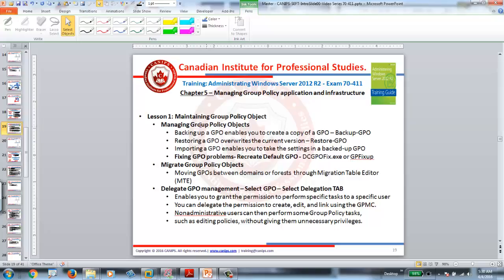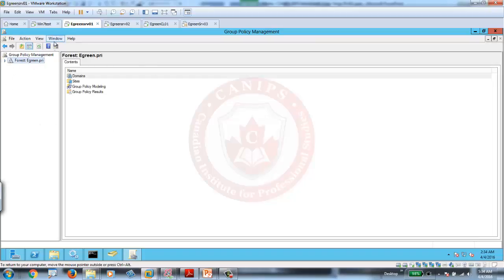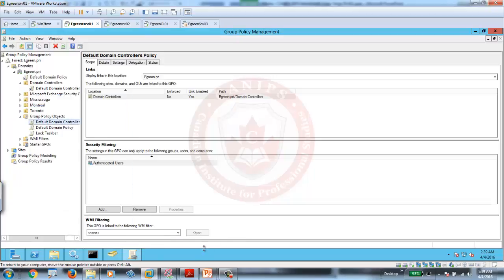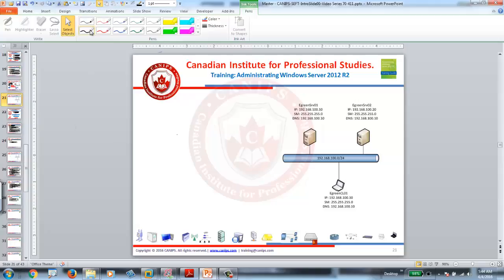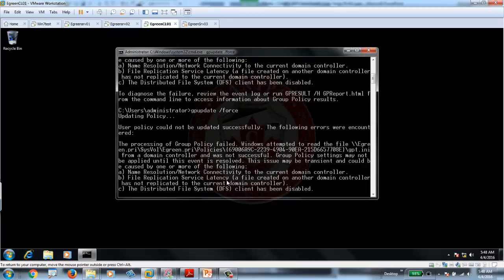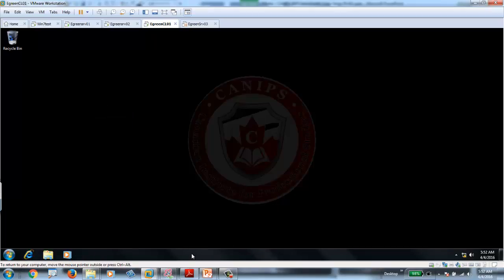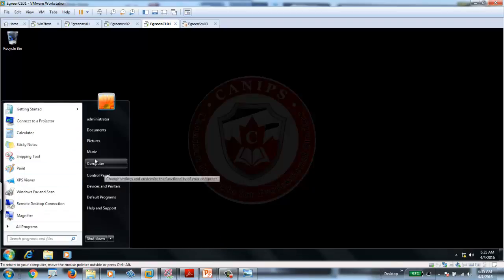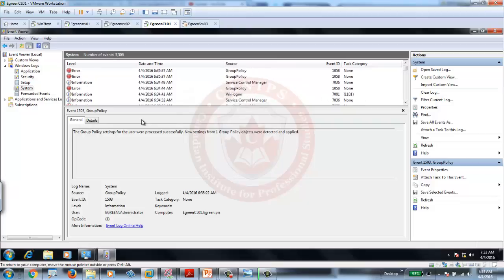70 411 - Chapter 5 - Lesson 1 - Managing Group Policies - GPO Introduction Review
70-411 - Chapter 5 - Lesson 1 - Managing Group Policies - GPO Introduction Review